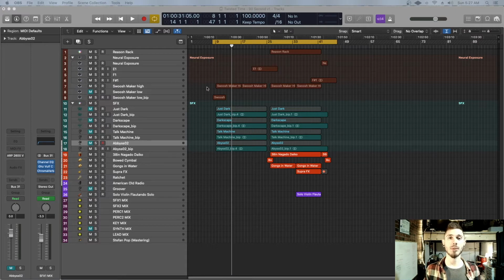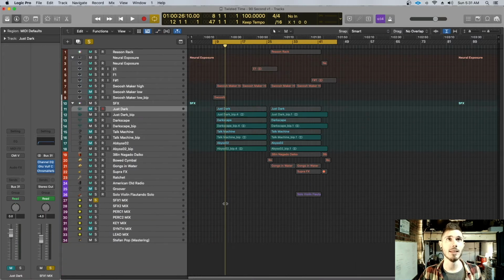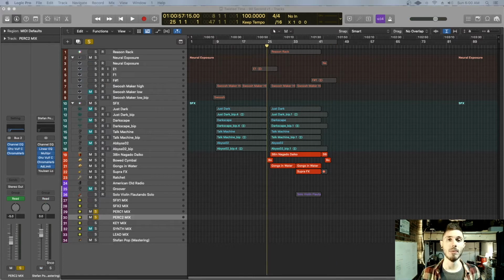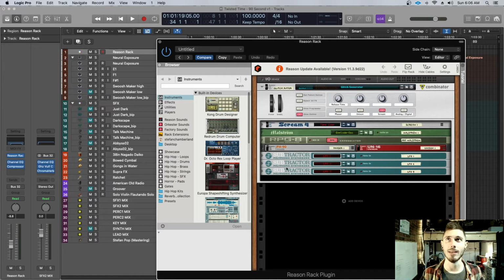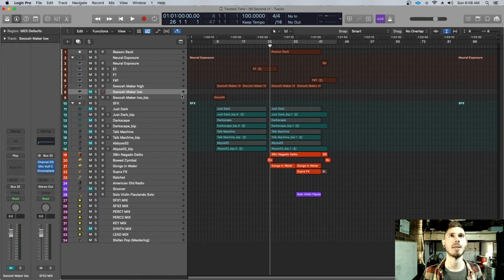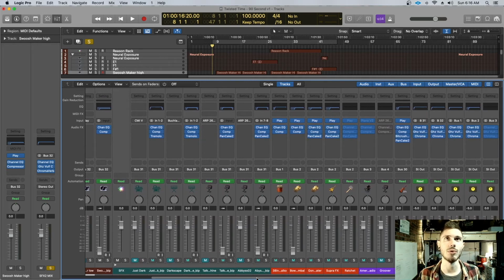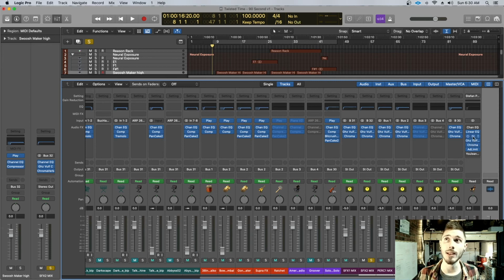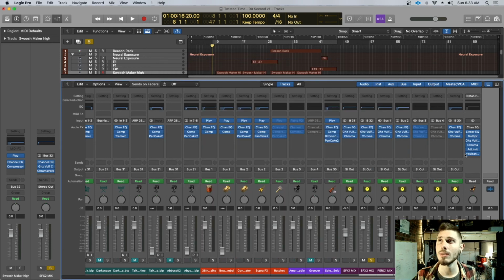How To Make Music for TV and Film - Suspense/Tension for Horror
Logic Pro - Mixing and Mastering Online Course -

In today's episode of "How To Make Music for TV and Film", we're learning how to make Suspense/Tension music for Horror. It's not as difficult as it sounds, but it requires a different set of tools/skills than you might be used to.

0:00 - Introduction
0:59 - Example (Full)
2:33 - SFX Section
6:02 - Example (SFX)
6:47 - Percussion Section
8:41 - Example (Percussion)
9:33 - Solo Violin Part
11:20 - Example (Solo Violin)
11:49 - Sound Design Section
16:05 - Example (Sound Design)
17:39 - Mixing Process
22:37 - Mastering Process
26:44 - Summary